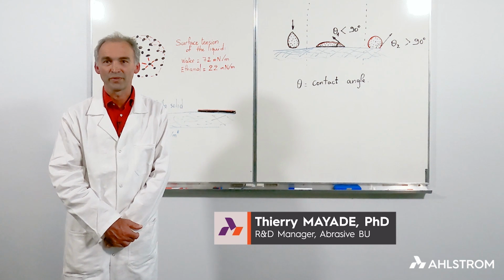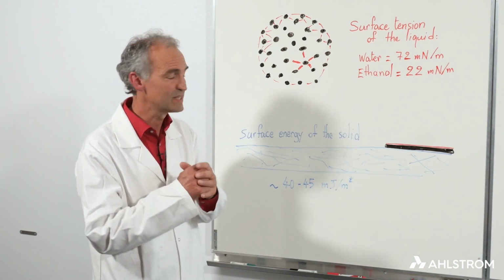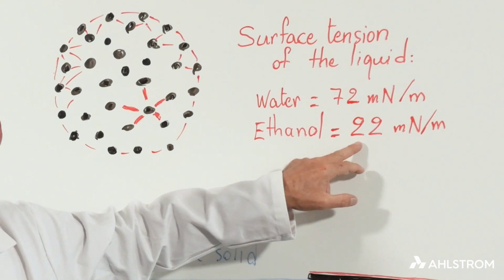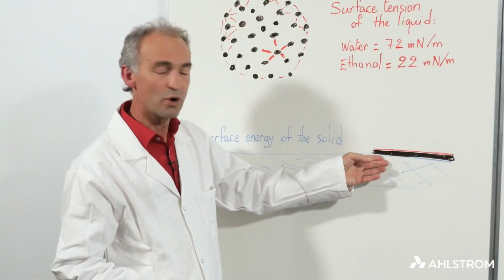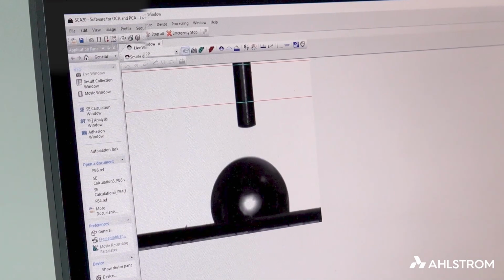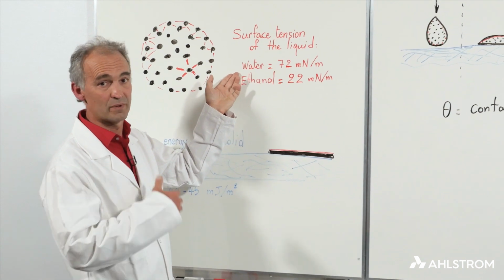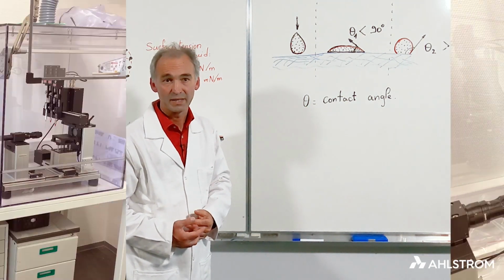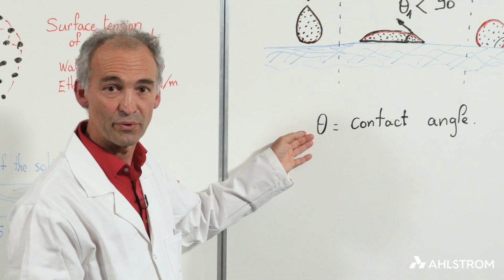Resin shrinkage & lumps : some theory to better understand the paper & resin interactions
Resin shrinkage & lumps can generate fish eyes on coated abrasives once the grits are applied.

In this video Dr. Thierry Mayade will be giving all theoretical aspect to understand the interaction of a liquid like a resin and a solid substrate such as a paper.
He will be coming back to surface energy and surface tension and explaining how we can adjust the paper barrier and coating to have a perfect match with your  binder.

Don't hesitate to reach out to to take some measurements to characterize your resin tension and find the perfect match between the paper backing and binding recipe!

To give your coated abrasives the edge and ensure top performance explore further the FRONT of abrasive paper